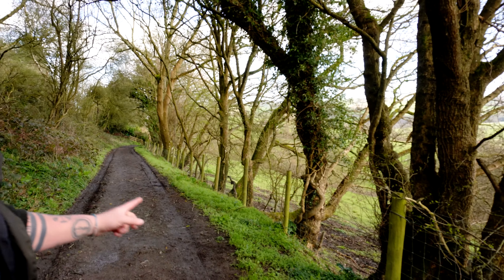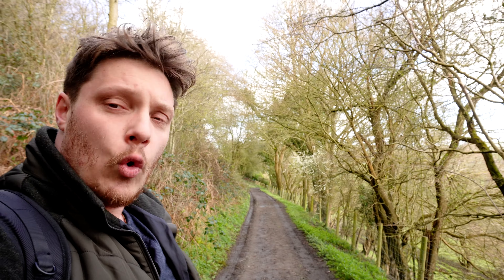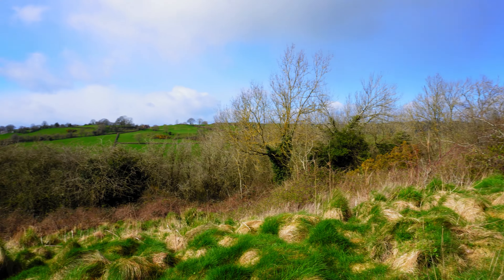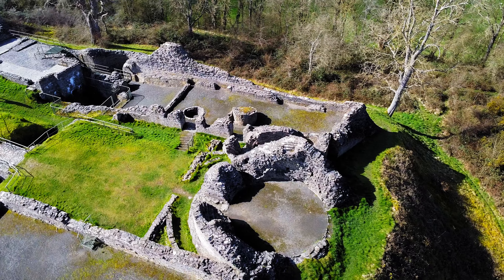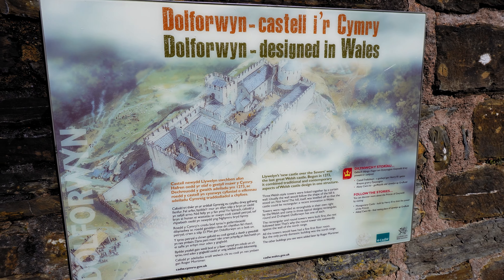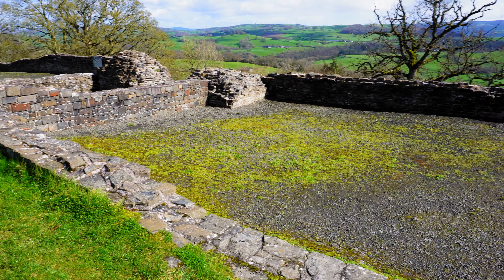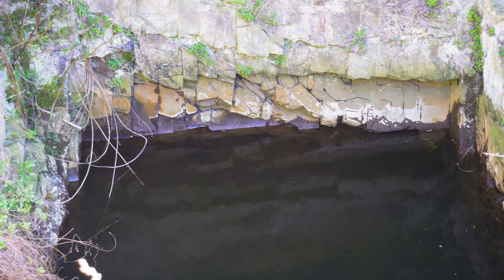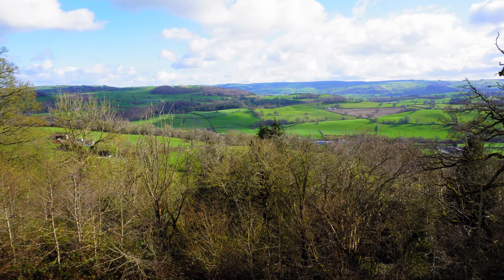13th century FALL of the GREAT border defence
Dolforwyn Castle is a medieval fortress located in Powys, Wales. Constructed between 1273 and 1277 by Llywelyn ap Gruffudd, the last sovereign Prince of Wales, it served as a strategic stronghold in the Welsh Marches. The castle's design reflects typical military architecture of the period, featuring a rectangular layout with robust defensive walls, round towers at the corners, and a central keep.

Dolforwyn's primary purpose was to assert Llywelyn's dominance in the region and to control the Severn Valley. However, it fell to English forces led by Roger Mortimer in 1277, just a few years after its completion. Subsequently, it was occupied and maintained by the English until it was abandoned in the early 14th century.

Today, Dolforwyn Castle is a scheduled monument, with significant portions of the original structure still visible. It offers insights into the turbulent history of Welsh-English conflicts and the architectural styles of the late 13th century. The site is managed by Cadw, the historic environment service of the Welsh Government, and is open to the public for exploration.

Parking
Parking is minimal, enough space for approximately 4/5 cars but is free.

Location
Abermule, Montgomery SY15 6JJ